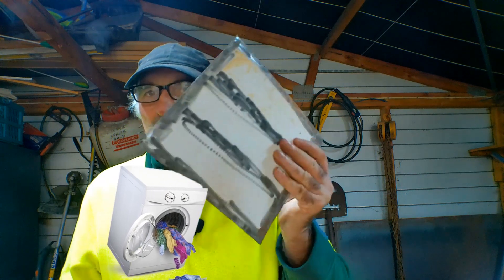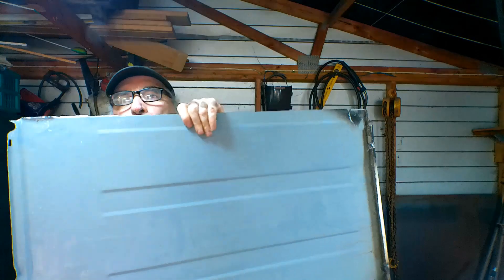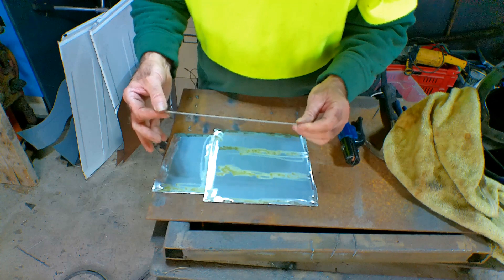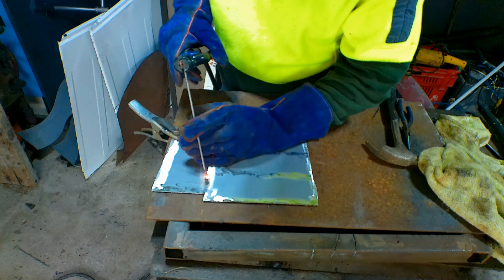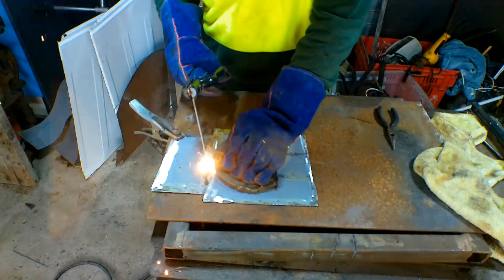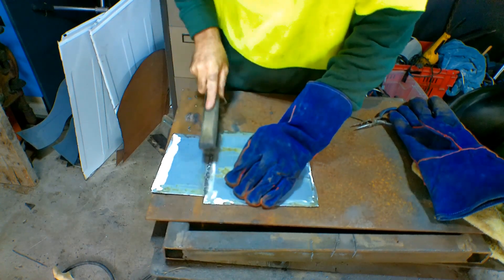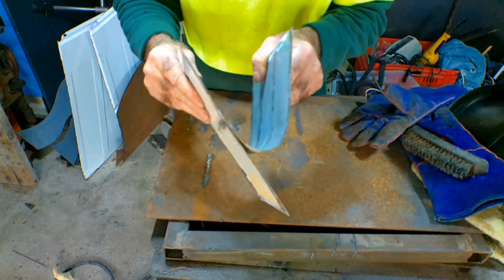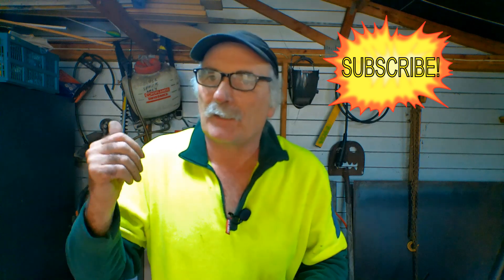Thin Steel, Can You Arc Weld It?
Can You Arc Weld Thin Steel ? Do you know how to stick weld thin metal because I don't but I get a lot of old washing machines and dryers and instead of just throwing them out maybe we can make something useful . Learning how to weld thin metal can be a right pain especially if your trying to arc weld it. When MiG welding with gas or co2 its a bit easer but you still have the issues of burn through. The thin metal from a old appliance is like welding exhaust pipe but I actually think its thinner. This is my first time smaw welding. Now that I have tried it thin metal welding is a lot harder than welding thicker steel.

how to weld for beginners
how to weld for the first time
how to weld for dummies
how to weld for cheap
how to weld forged steel
how to weld arc for beginners
how to weld aluminum for beginners
how to tig weld aluminum for beginners
how to mig weld aluminum for beginners
how to weld aluminum tig settings
how to weld with a stick welder for beginners
how to forge weld in a gas forge
how to stick weld for beginners
how to arc weld for beginners
how to mig weld for beginners
how to flux weld for beginners
how to weld cast iron
how to weld copper
how to weld cast aluminum
how to weld cast iron with stick
how to weld car body parts
how to weld catalytic converter
how to weld downhill stick
how to weld downhill mig
how to weld dog cage
how to weld dual shield
how to weld different metals
how to weld disc brake mounts
how to weld door hinge
how to weld exhaust for beginners
how to weld exhaust pipe with flux core
how to weld exhaust pipe with mig
how to weld exhaust pipe with stick welder
how to weld flux core vertical
how to weld flat bar
how to weld flux 125
how to weld fuel tank
how to weld good
how to weld gold at home
how to weld gasless mig
how to weld gate hinges
how to weld gas tank
how to weld good beads
how to weld gas pipe
how to weld hinges on metal gate
harbor freight welder
how to weld horseshoes together
how to weld hdpe plastic
how to weld holes shut
how to weld hardened steel
how to weld hinges
how to weld hole
how to weld metal for beginners in tamil
how to weld metal for beginners in hindi
how to weld jewelry at home
how to weld gold jewelry
how to weld with jumper cables
how to weld permanent jewelry
how to weld aluminum jon boat
how to weld a trailer jack
how to weld kaliskis
how to weld go kart frame
how to weld a kayak
how to weld a knife
how to wield a katana
how to weld a broken key
how to weld a dog kennel
how to weld a go kart
how to weld like a pro
how to weld lead
how to weld led strip
how to weld lithium batteries
how to weld lincoln electric
how to weld loops on fly line
how to weld leaf springs
how to weld laptop hinges
how to weld metal for beginners
how to weld metal for beginners mig
how to weld metal for beginners stick
how to weld metal for beginners malayalam
how to weld metal for beginners tig
how to weld aluminum
how to weld exhaust pipe
how to weld stainless steel
how to weld plastic
how to weld with a wire feed welder
how to weld mig
how to weld a muffler
how to weld aluminum with tig
how to weld a flower
how to weld an exhaust
how to weld aluminum with a torch
how to weld a rose
how to weld aluminum with spool gun
how to weld brass
how to weld better
how to weld body panels
how to weld brass together
how to weld bronze
how to weld better with stick
how to weld beads
how to weld brass pipe
b welding
how to weld cast
how to weld cast steel
welding thin stainless steel
welding thin aluminum
welding things
welding thin stainless steel with stick
welding thin stainless steel with mig
welding things to sell
welding things together
welding thin metals
welding thin stainless steel tig
welding thin cast iron
welding thin copper
welding rod for thin metal
arc welding for thin metal
welding thin pipe
welding thin plate
tig welding thin stainless pipe
welding thin wall tubing
how to weld cast iron with mig
c o to welding
c welding
how to weld c purlin
how to weld c channel together
how to weld downhill
how to weld ductile iron
how to weld door panels
how to weld exhaust
how to weld exhaust tips
how to weld exhaust manifold
e weld plasma
how to weld flux core
how to weld fence
beginners welder kit
beginner welder machine
beginner welder projects
beginner welder setup
best beginner welder
beginner tig welder
beginner mig welder
beginner stick welder
beginner welder
beginner welder tips
beginner arc welder
best beginner welder harbor freight
best beginner welder mig
welder machine for beginners
cheap beginner welder
welder for beginners
best beginner tig welder for aluminum
good beginner welder
beginner mig welder kit
best beginner stick welder
best beginner tig welder